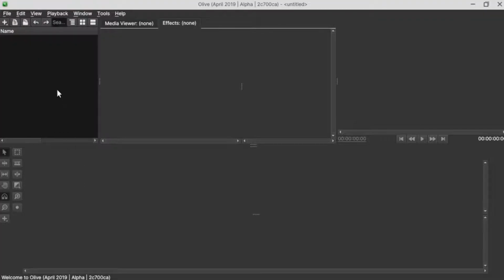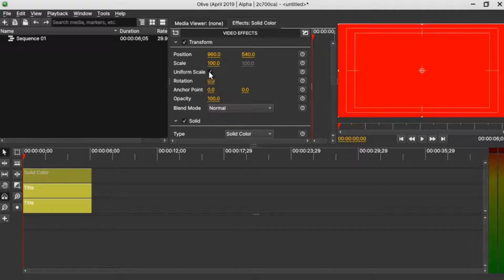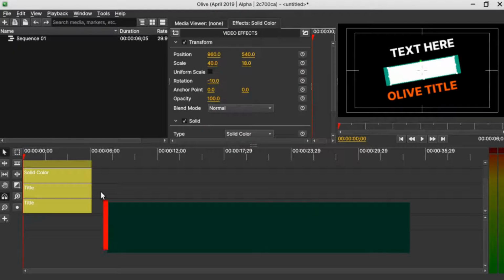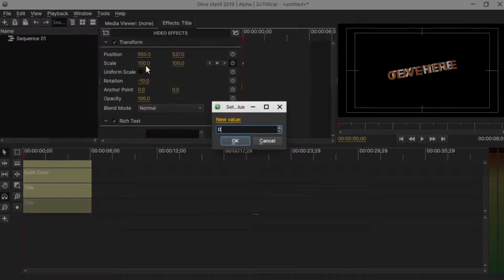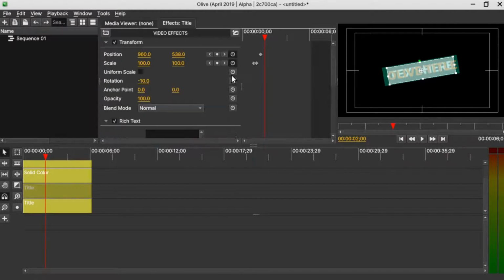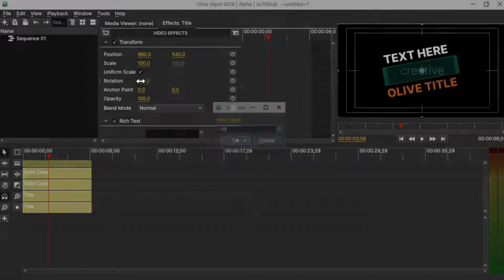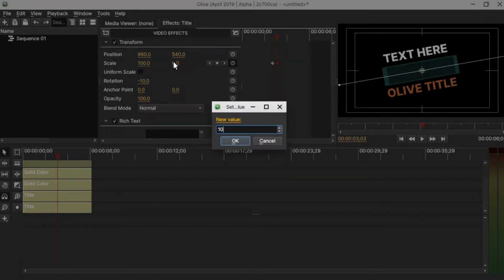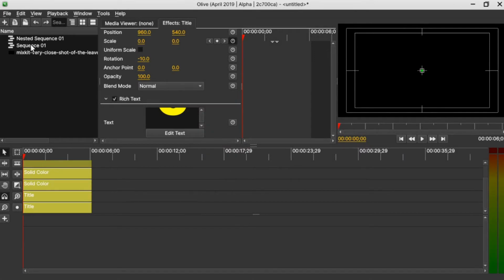Motion Title Tutorial 04: Creative Title in Olive Video Editor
In this video we will look at how to create a  Motion Title using Olive Video Editor. This is the 4th example in our series of many videos to come, so check weekly for updates. You can also create the same on Olive 0.2, however there some effects yet to be added to 0.2 such as nesting, Luma Key etc...

TIME
00:00 Introduction
00:27 Adding  Clips
02:13 Changing the angle  clips
02:41 Animating the  solid clips
03:30 Animating the Text clips
08:40 Nesting the Clips